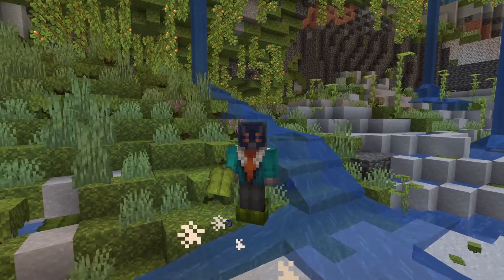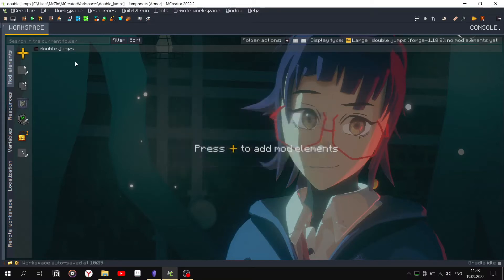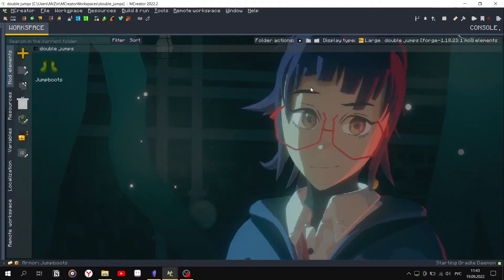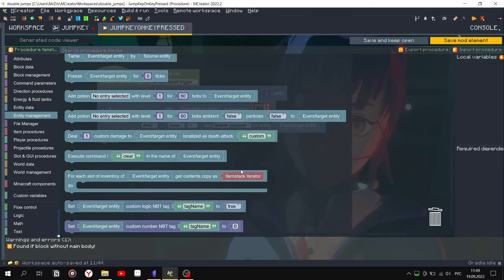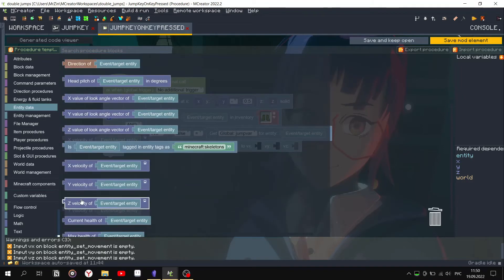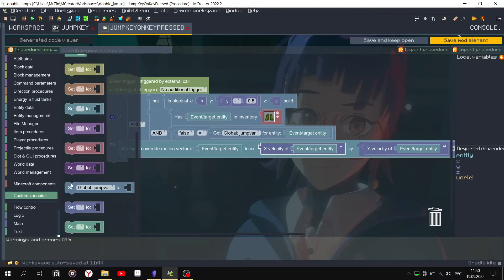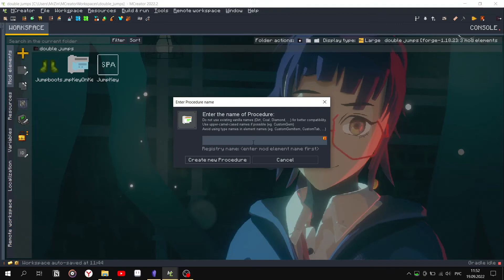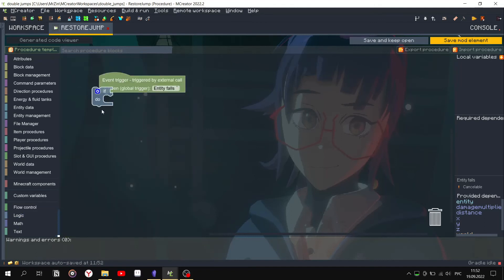Second Jump in MCreator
In this guide we will create shoes for double jumps

Lightmatter OST - 5. Pioneer of science - Music by Ulric Slot Christensen